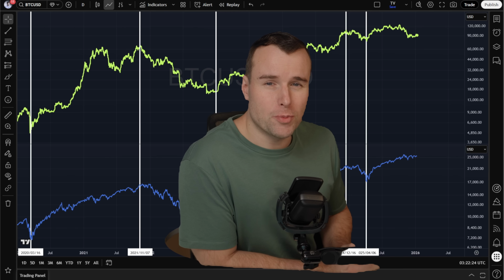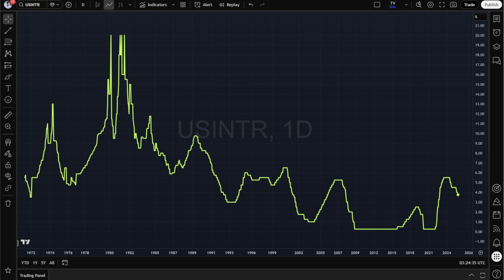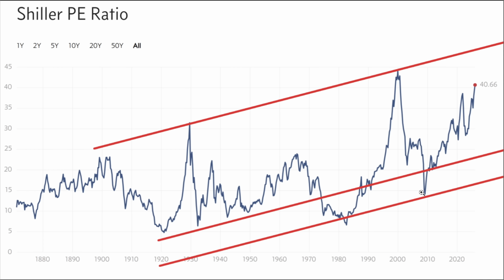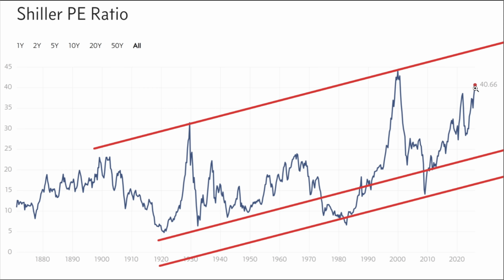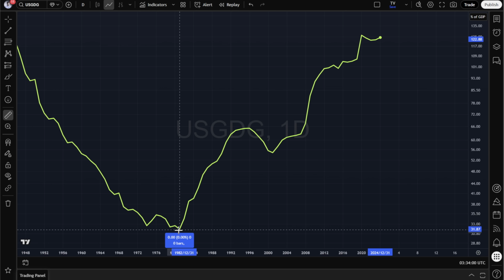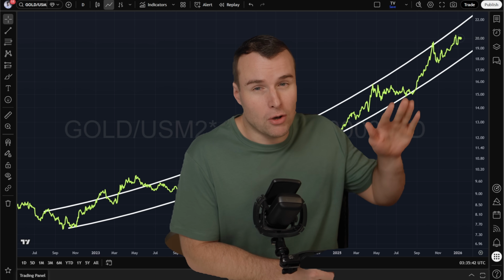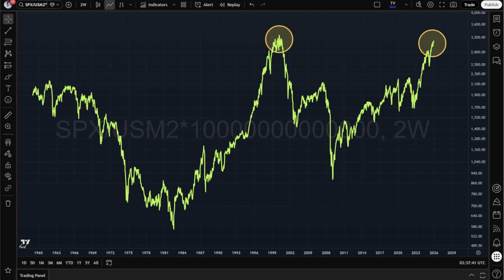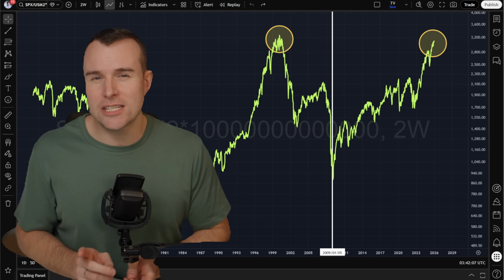💀 They Are All Wrong!